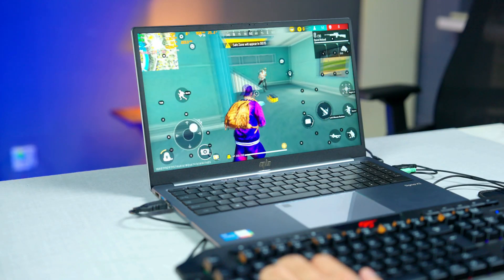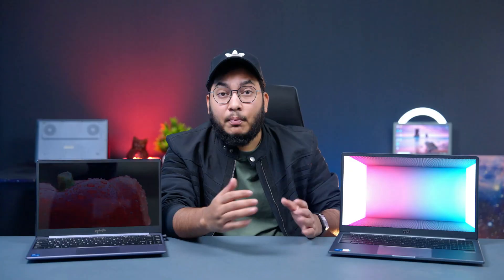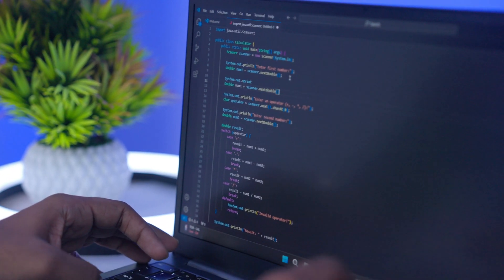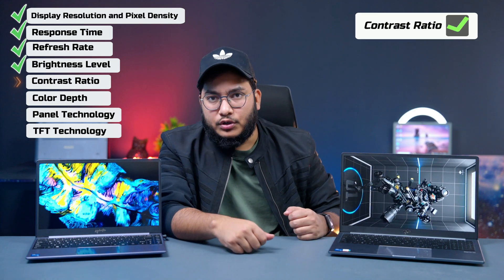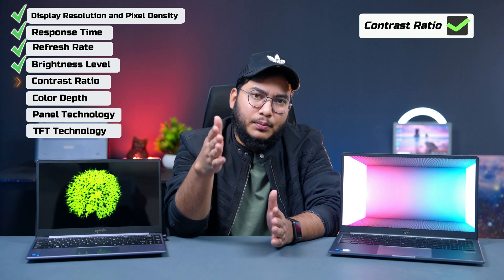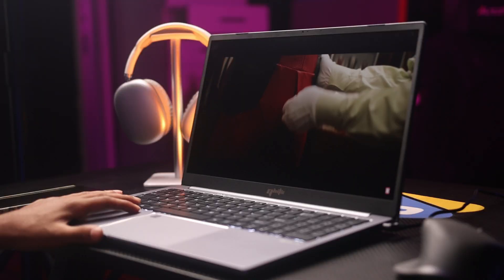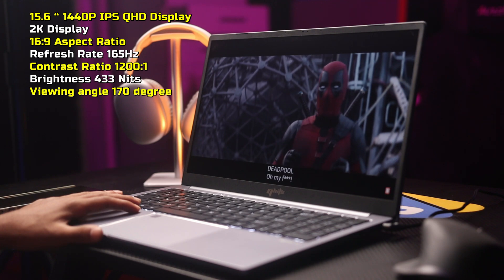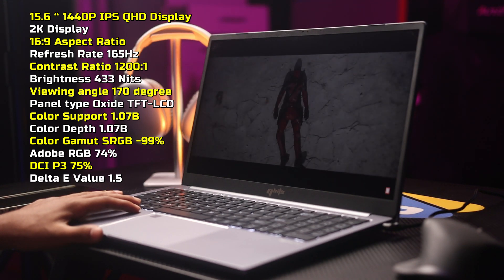যা দেখে বুঝবেন ল্যাপটপের ডিসপ্লের Build Quality কেমন | Watch Before Buy!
No matter how powerful your laptop is, its output heavily depends on the display. That’s why having the right knowledge about displays is crucial. In today’s video, we’ve discussed how to choose the perfect display based on your usage. From screen resolution like FHD, QHD, and 4K to refresh rates, brightness levels, response time, color accuracy, and panel technology like IPS, TN, or VA – we’ve covered it all.

We’ve also highlighted the differences between a-Si TFT and Oxide TFT technology, explaining why Oxide TFT is better suited for premium displays and gaming laptops, while a-Si TFT is more common in budget-friendly options.

Finally, we shared insights about the display specifications of Qbits laptops:

SIGMA X2 Laptop: 15.6” 1440p QHD IPS Display, 165Hz Refresh Rate, 433 Nits Brightness, Oxide TFT-LCD Panel, 99% sRGB, and 1.07B color support – an exceptional quality display in this price range (57k-65k).